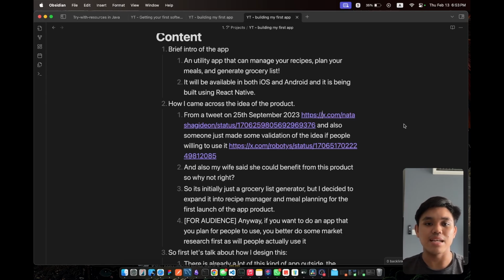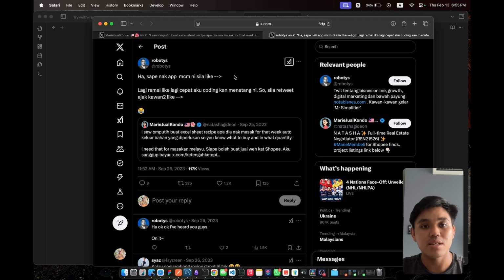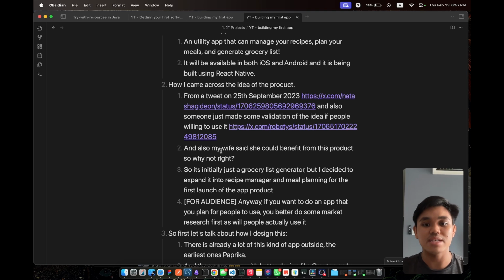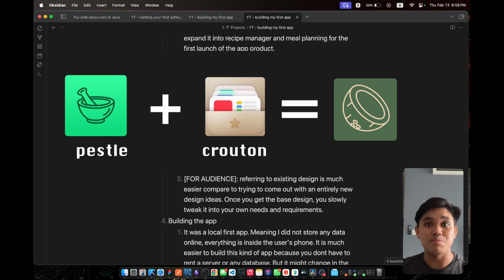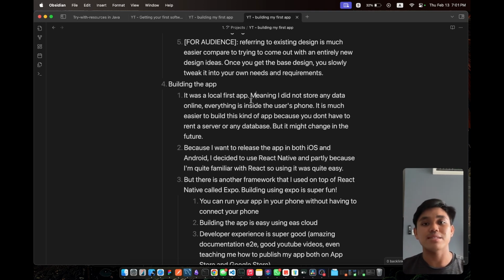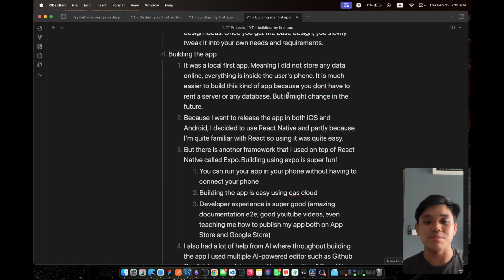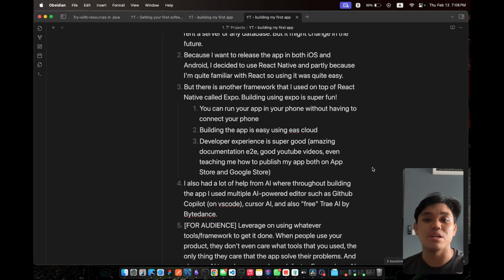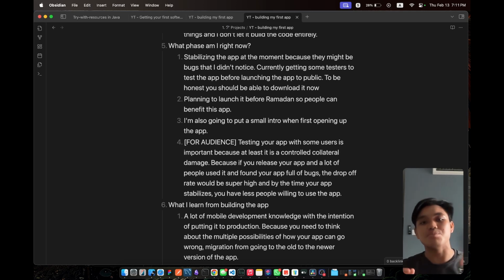saya buat app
Dalam video ini saya ingin kongsikan pengalaman saya membuat app yang pertama.

Android:
untuk pengguna android, anda perlu DM saya emel anda di x (twitter) untuk mendapatkan link utk download (@/sharippu)